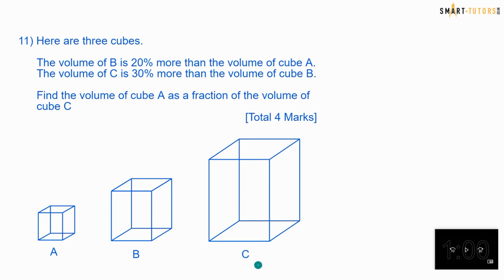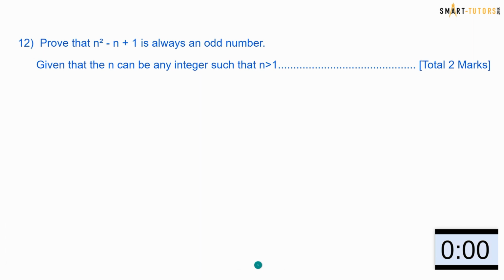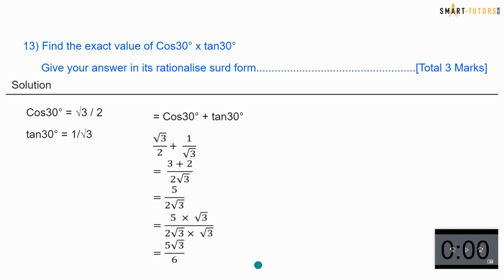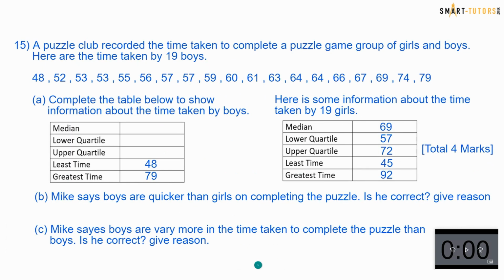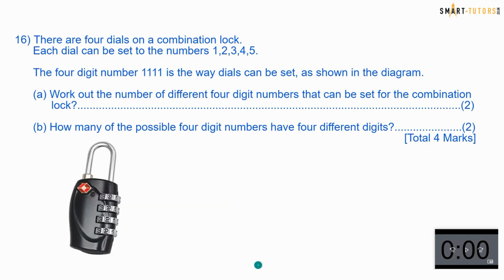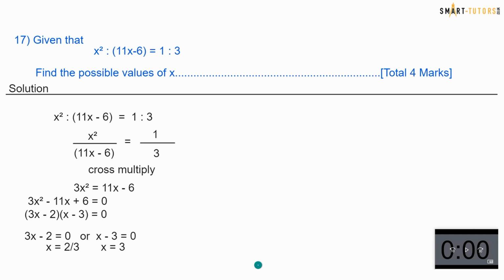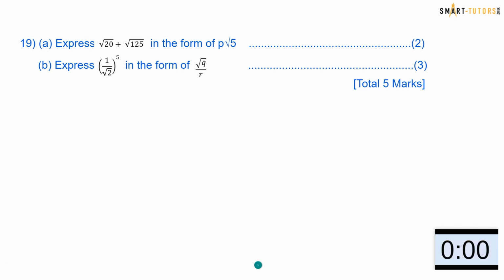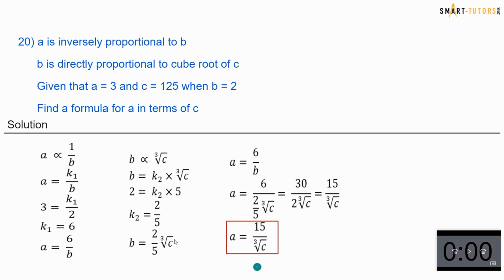GCSE Mathematics Higher Mock Exam 2020 - Paper 1 - Q11_Q20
This video series explain the sample GCSE Mock exam (Higher) exam questions. The video contains 10 questions and solutions. Our aim to publish 10 videos each 10 questions, totaling 100 questions before the exams.

Camera used for video: Canon 60D woth RODE microphone
Lens : Canon EF 17-40 mm f/4.0 L USM Ultra-Wide Angle
Lighting : Softbox
Editing Software : Final Cut Pro X

Smart Tutor adverts : Copyright to Smart Tutors (Us)
Logo Animation : Copyright to Smart Tutors (Us)
Artwork and Graphics : Created using Photoshop by Smart Tutors.